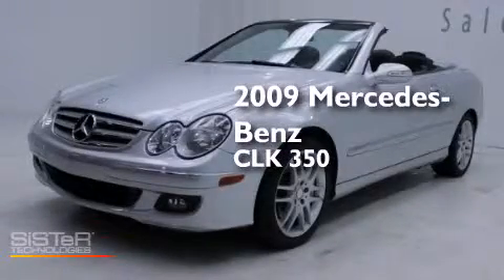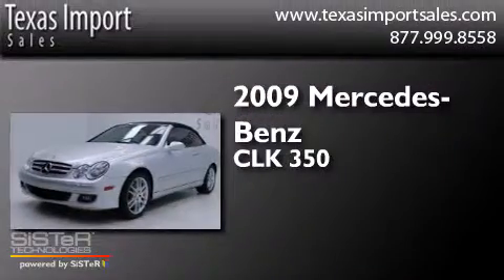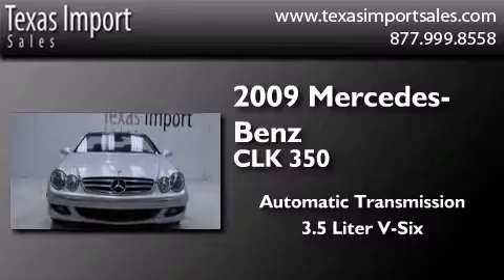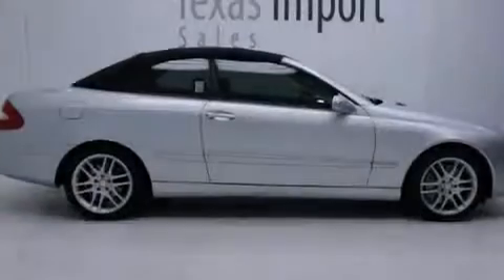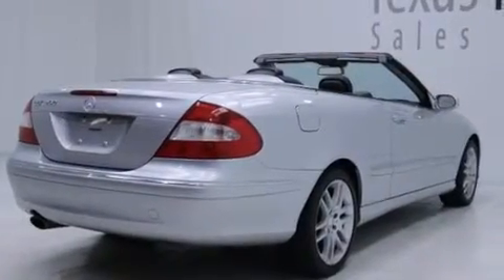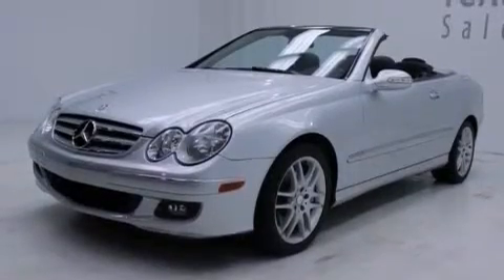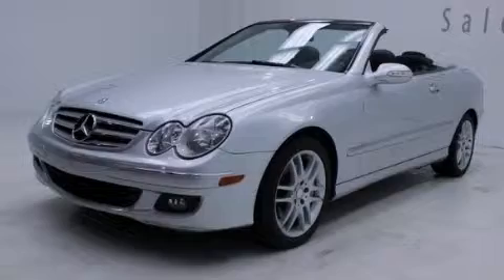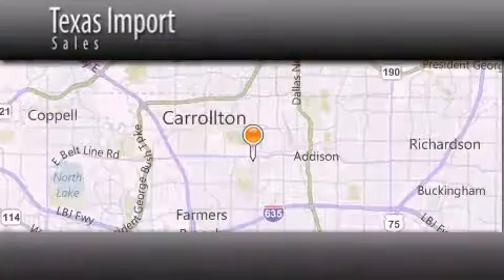2009 Mercedes-Benz CLK350 CABRIOLET NAVIGATION HEATED/COOLED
We've been honored to serve the Dallas TX area , we promise that your experience at our dealership will exceed your expectations ! Year : 2009 Make : Mercedes-Benz Model : CLK350 Engine : 3.5L DOHC SMPI 24-Valve V6 Engine Trans . : Automatic Exterior : Silver Miles : 55,522 Interior : Black Stock : 4743A Texas Import Sales 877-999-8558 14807 Venture Drive Dallas , TX 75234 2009 Mercedes-Benz CLK350 CABRIOLET,NAVIGATION,HEATED/COOLED SEATS Dallas TX